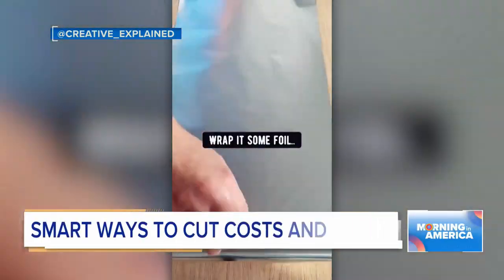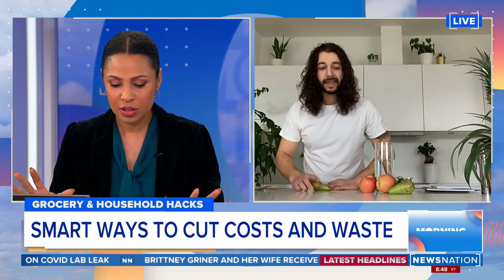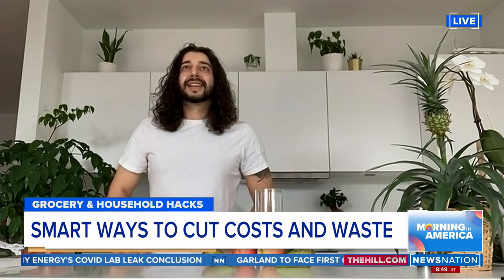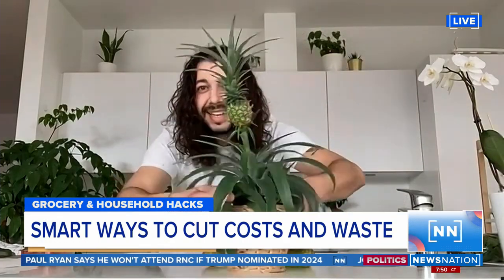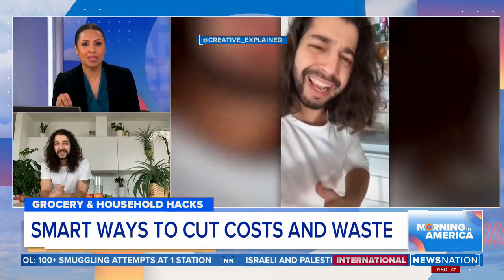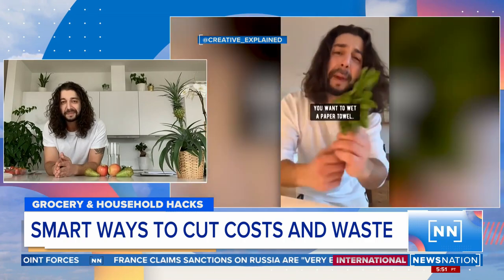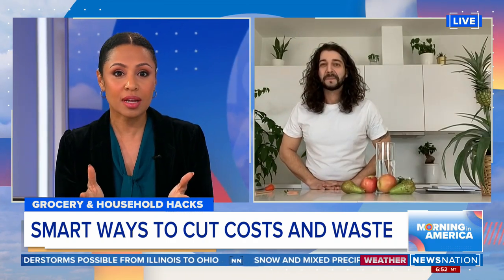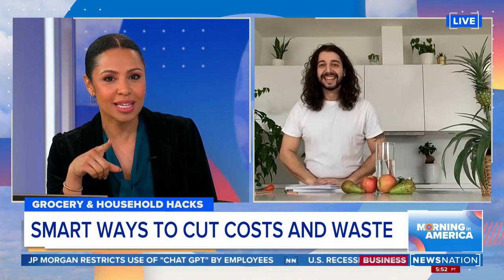Cut costs and waste with kitchen hacks | Morning in America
Every day, people throw out food scraps that could be useful in unexpected ways. Armen Adamjan uses social media to teach people ways to cut waste with creative uses for things they might normally throw out, from pineapple tops to banana peels.

Start your day with "Morning in America," NewsNation's live three-hour national morning newscast hosted by Adrienne Bankert. Weekdays starting at 7a/6C.